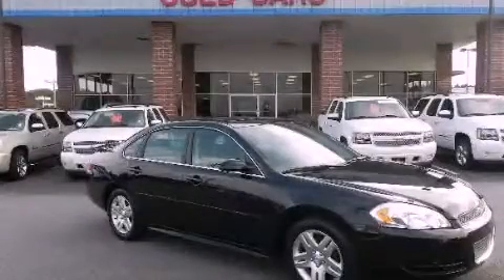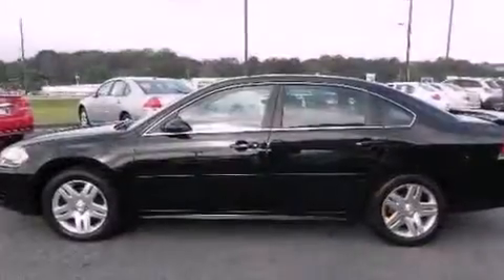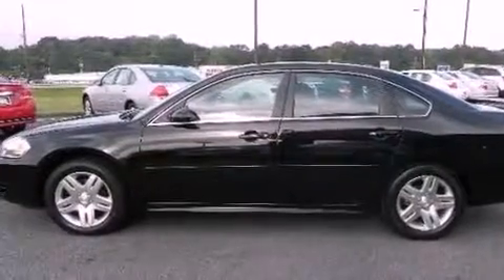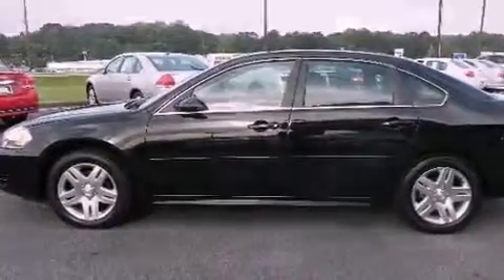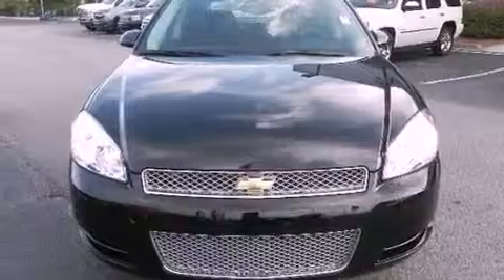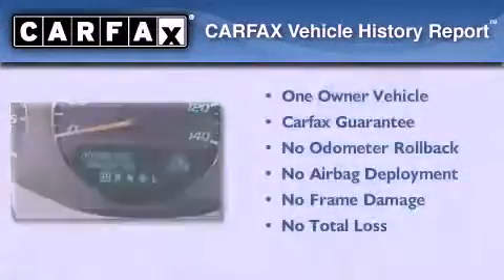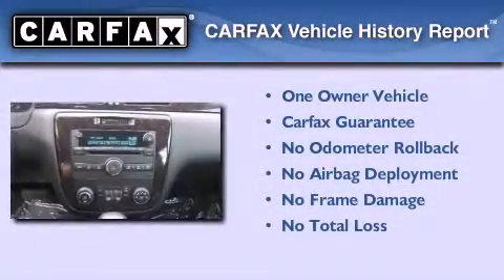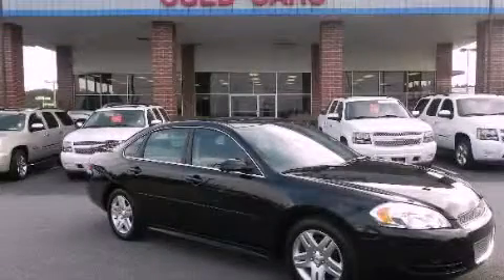2012 Chevrolet Impala Lithia Springs GA 30122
Year : 2012
 Make : Chevrolet
 Model : Impala
 Engine : Gas V6 3.6L/217
 Trans . : Automatic
 Exterior : Black
 Miles : 26,636
 Interior : Ebony
 JOHN THORNTON CHEVROLET
 1971 Thornton Rd
 Lithia Springs , GA 30122
 2012 Chevrolet Impala Lithia Springs GA